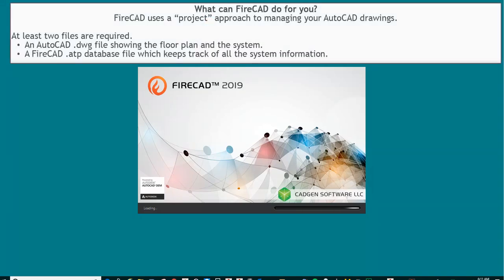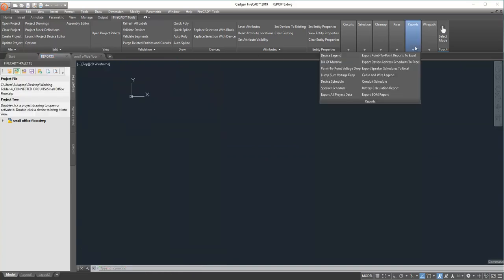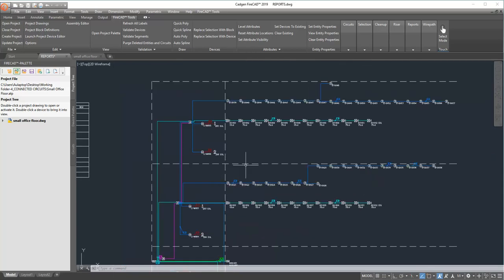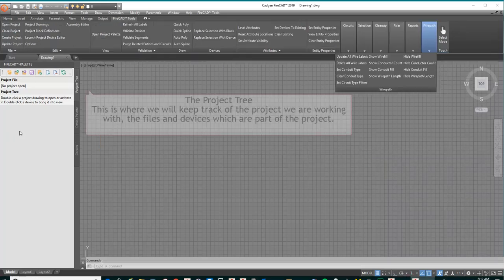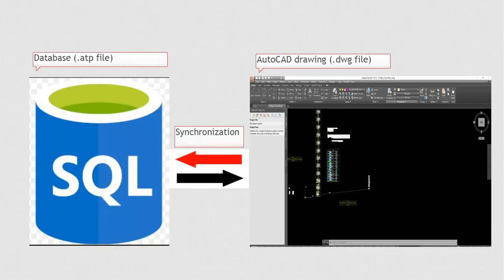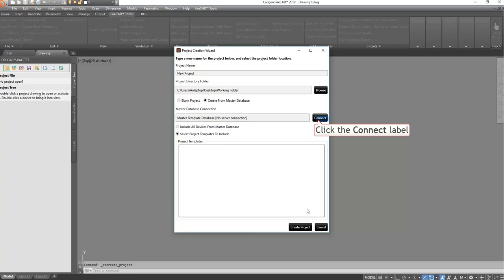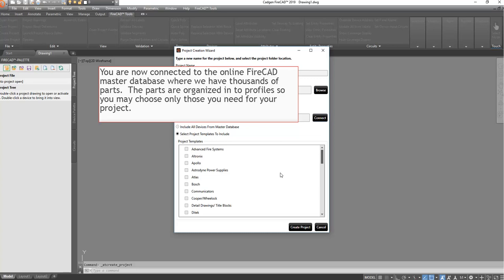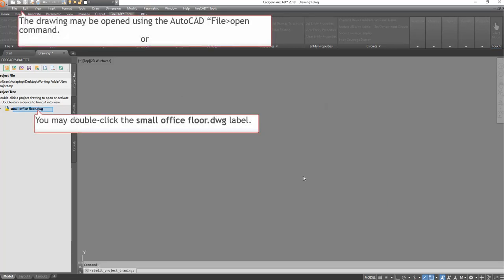Legacy Version 2019 Demo/Quickstart Part 1_With Narration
This is the first part of the FireCAD Demo/Quickstart. If you wish you can download a sample of this project